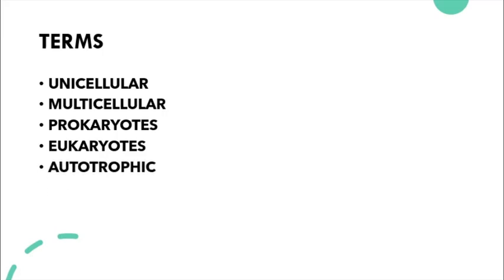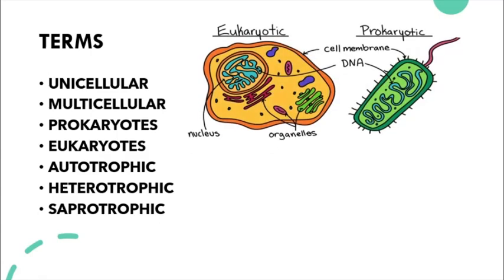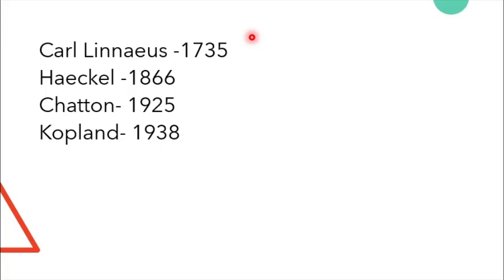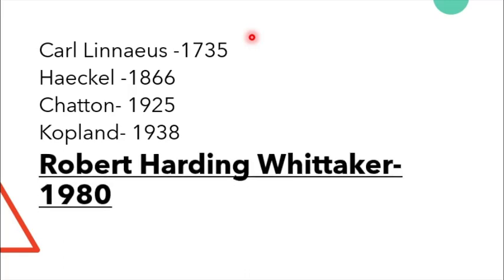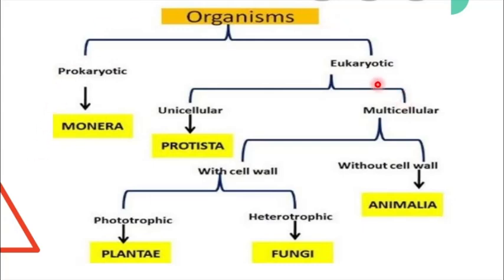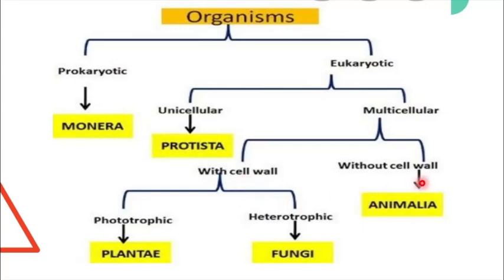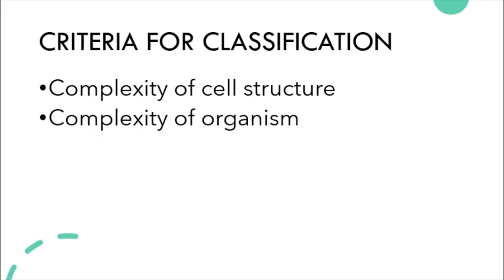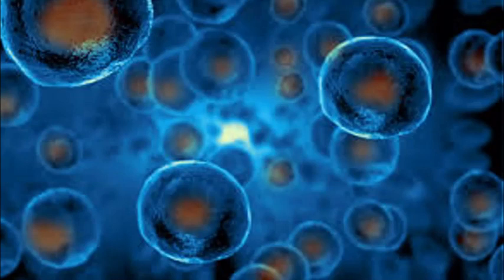Std VIII (Class 8) / Maharashtra Board / Science /Living World and Classification of Microbes–Part 1